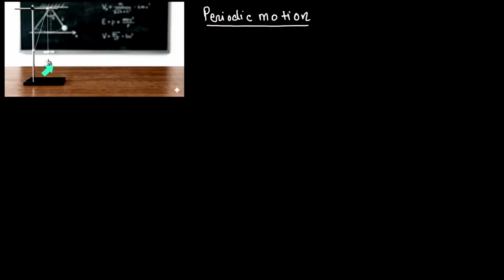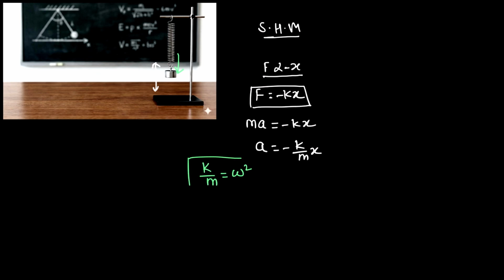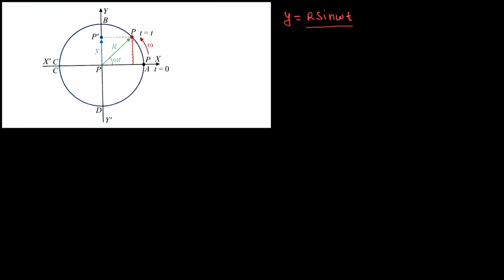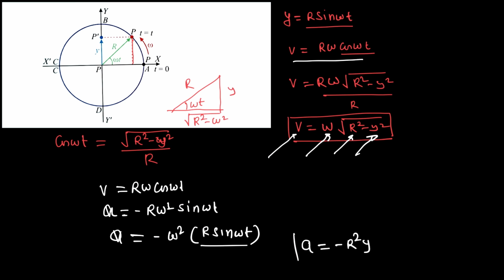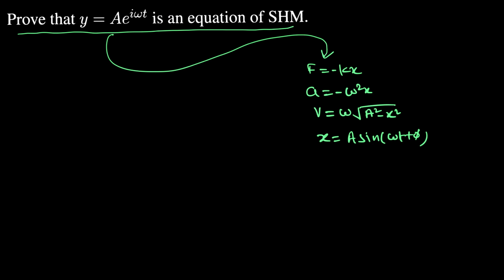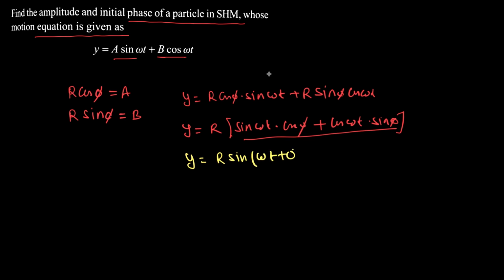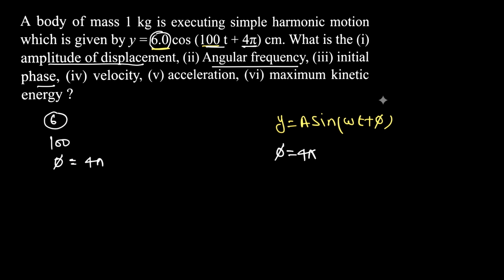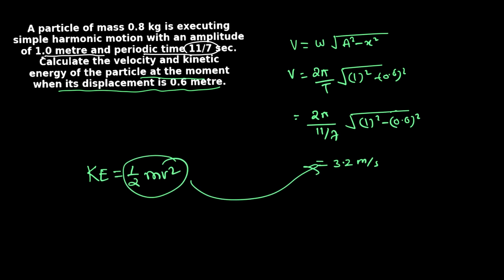Conditions for Simple Harmonic Motion | SHM Explained with Examples